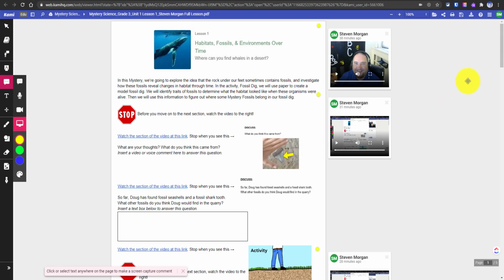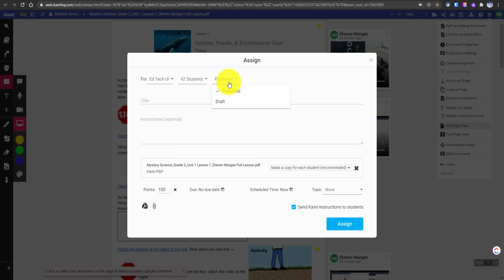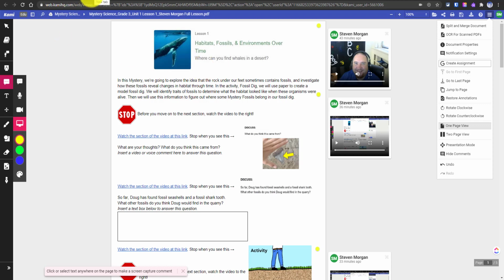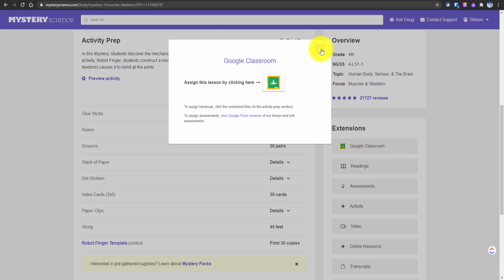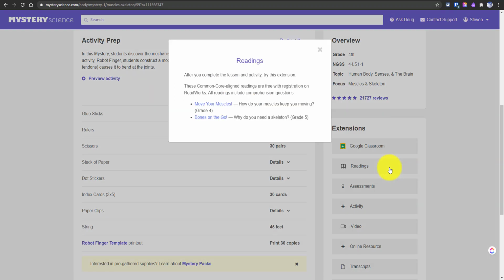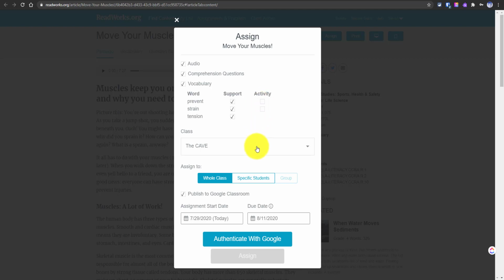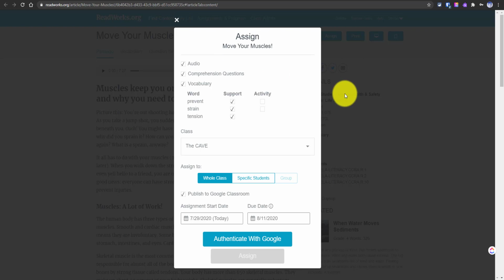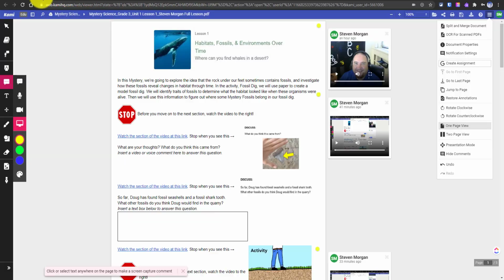Assigning Mystery Science through Kami